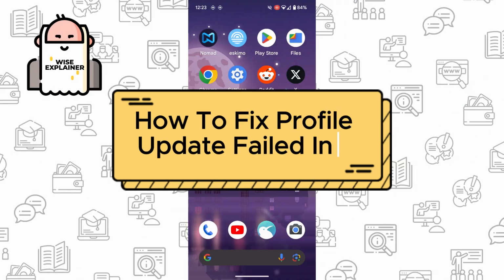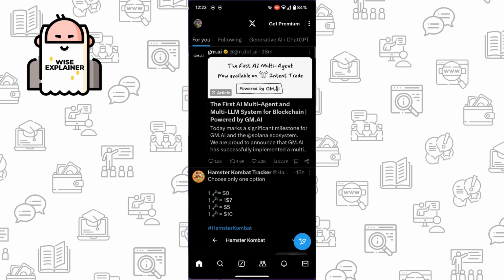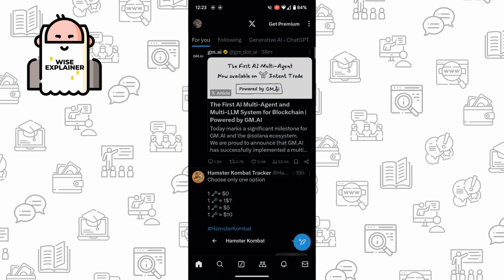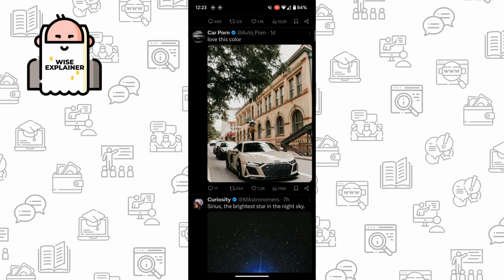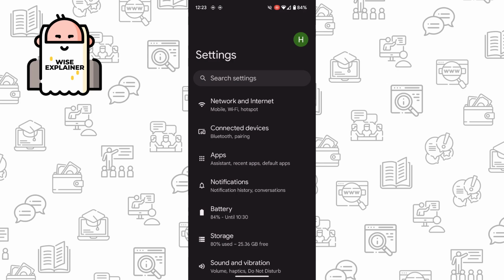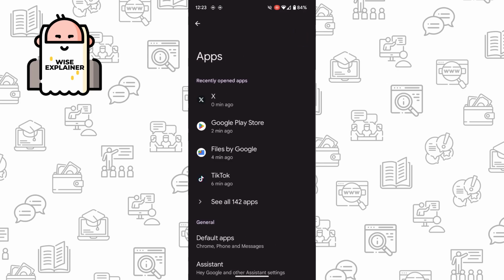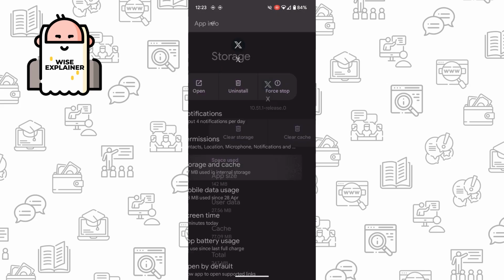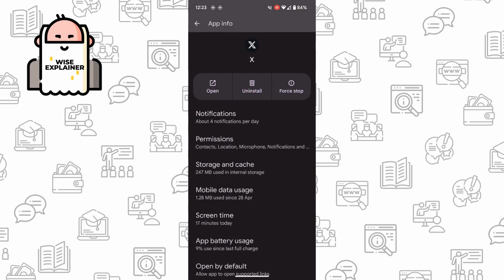How To Fix Profile Update Failed In X (Twitter)